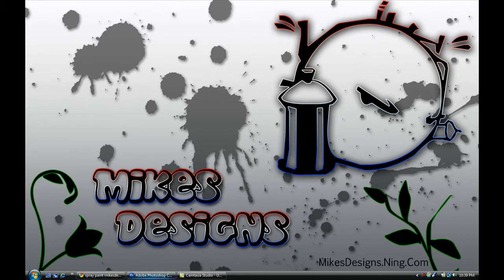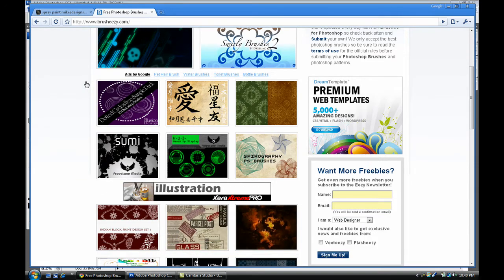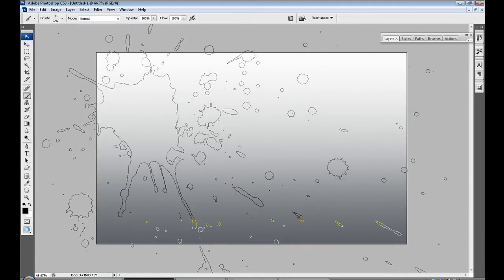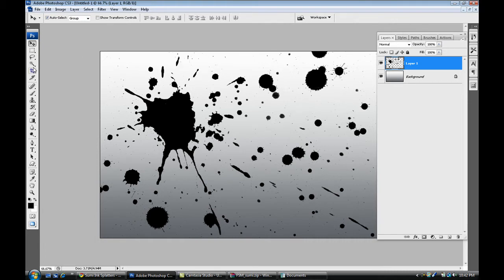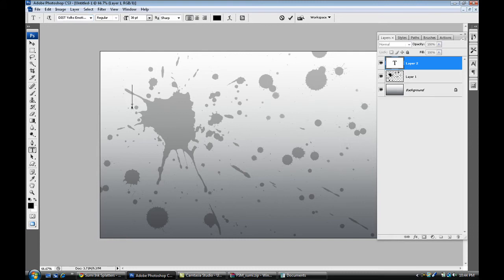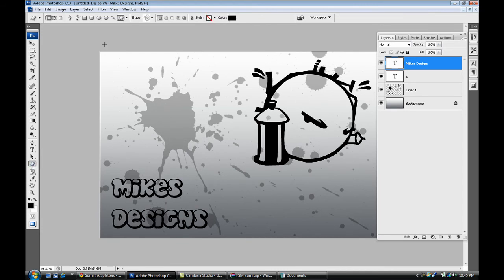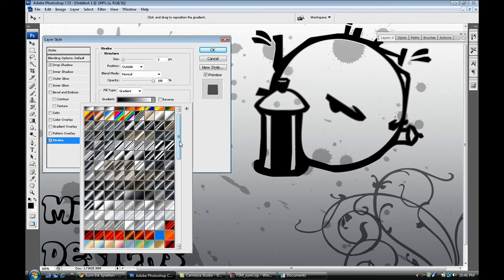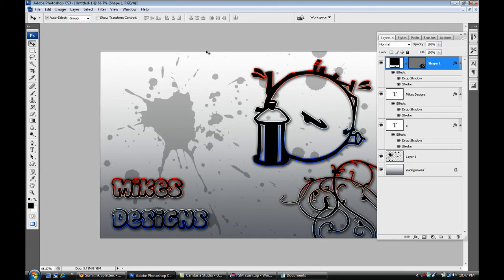Photoshop Wallpaper Creation 6 HD